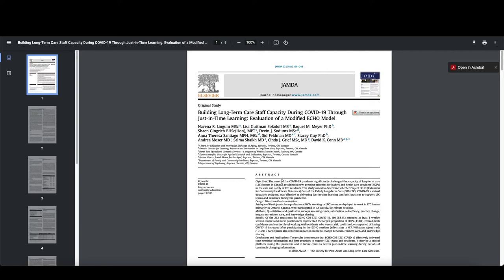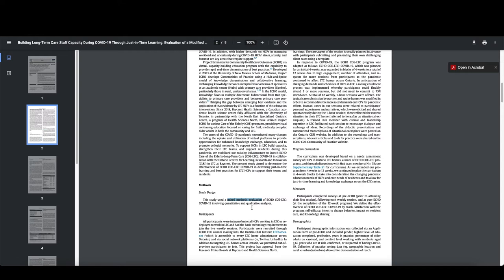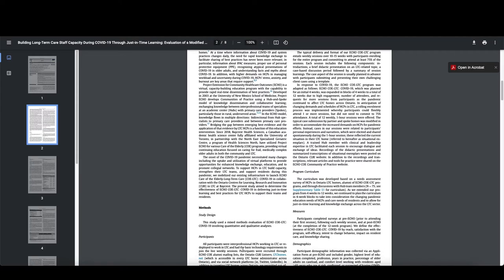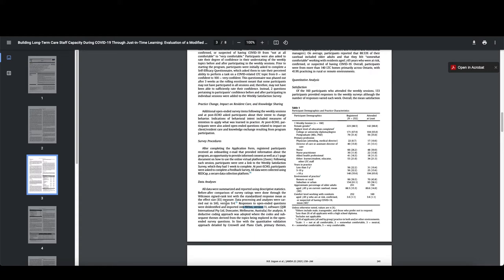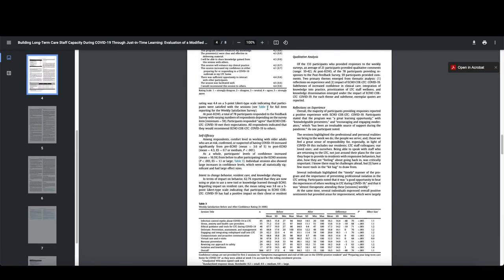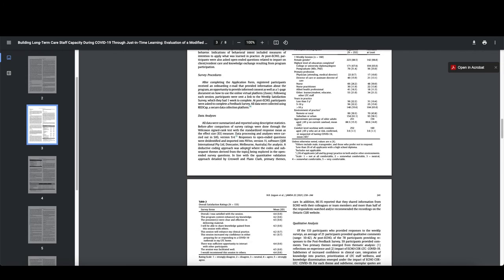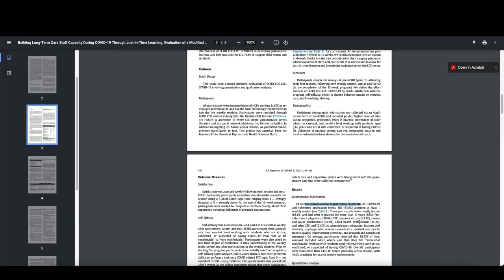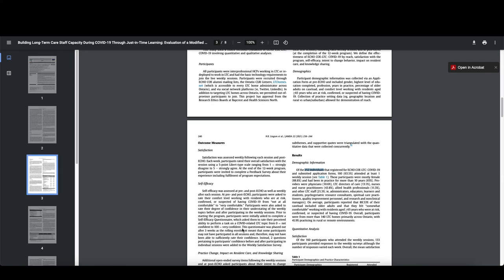Methodological Review of Lingum et al. (2021)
A review of the methodological aspects of:

Lingum, N. R., Sokoloff, L. G., Meyer, R. M., Gingrich, S., Sodums, D. J., Santiago, A. T., ... & Conn, D. K. (2021). Building long-term care staff capacity during COVID-19 through just-in-time learning: evaluation of a modified ECHO model. Journal of the American Medical Directors Association, 22(2), 238-244.